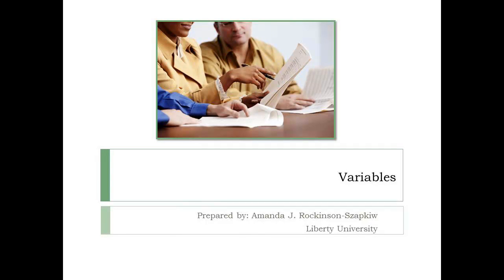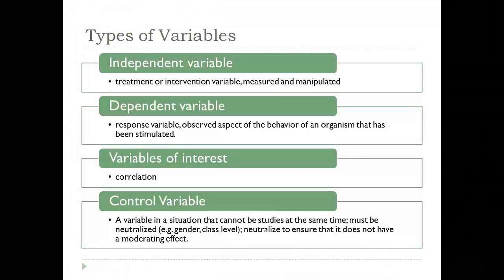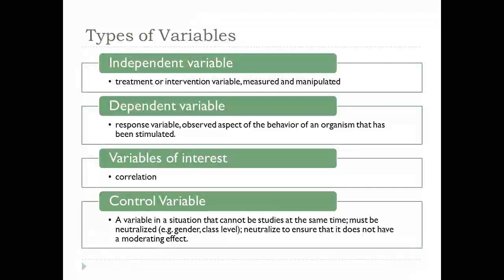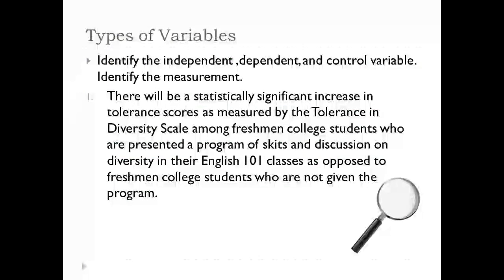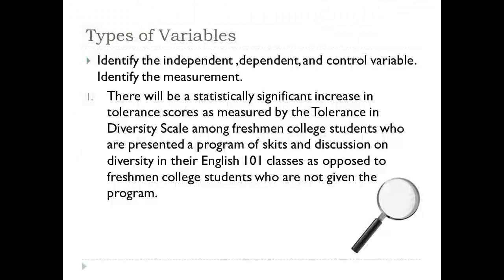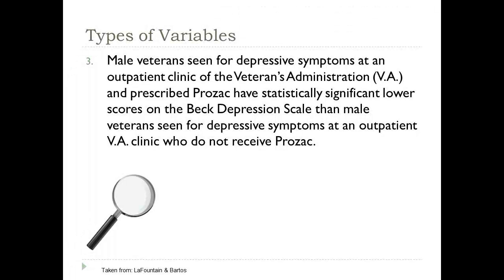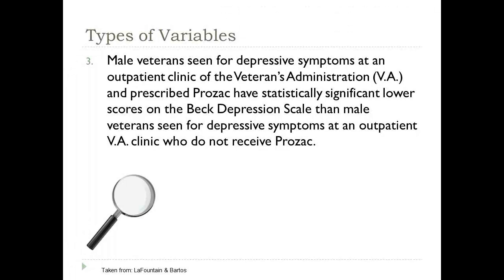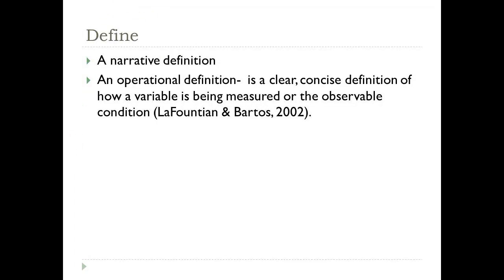Developing a Quantitative Research Plan: Variables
Learn variables in developing a quantitative research plan.